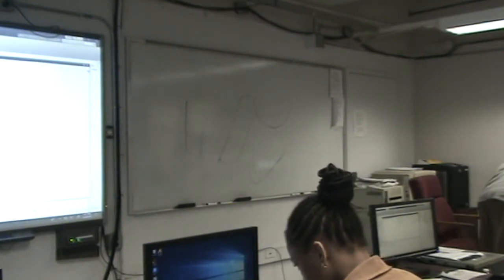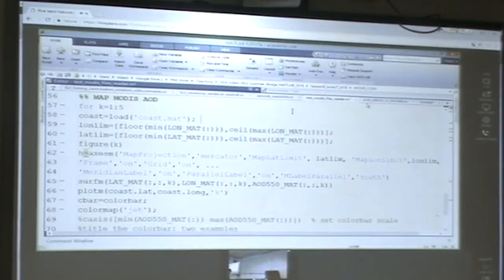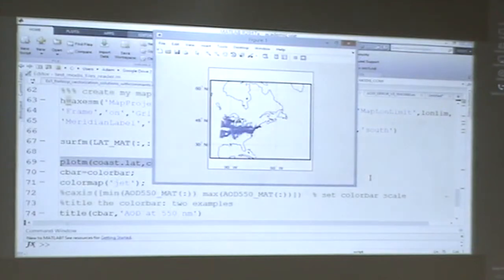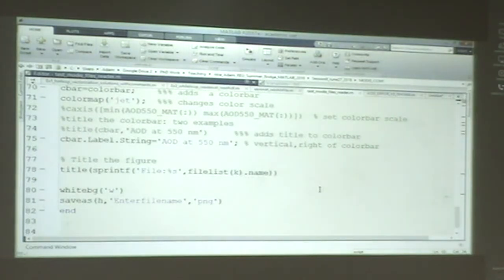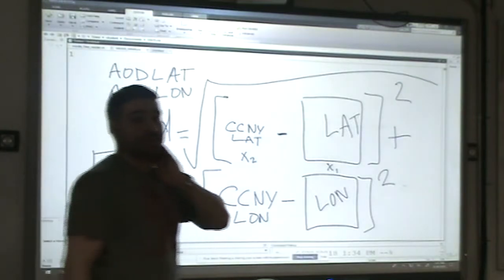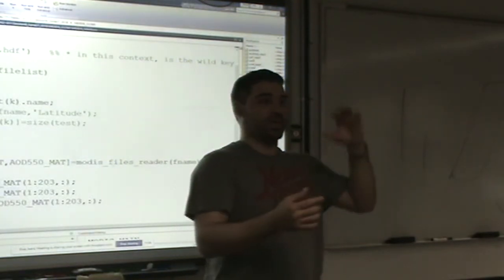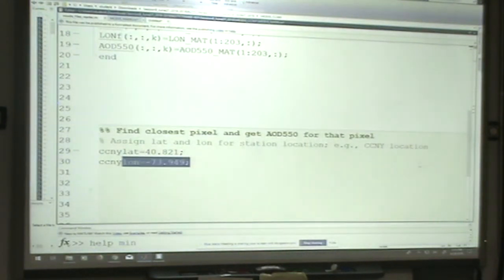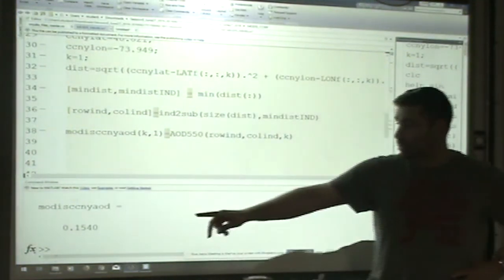Matlab Training #3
Matlab Training